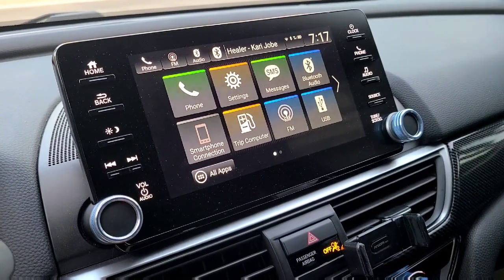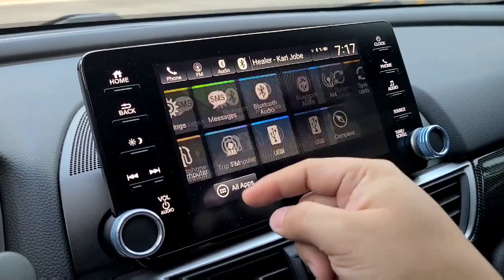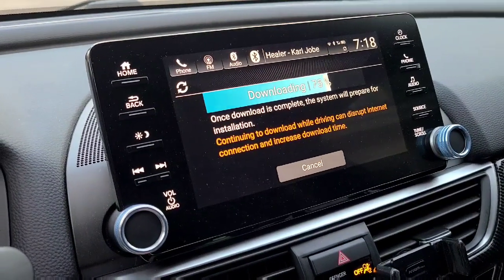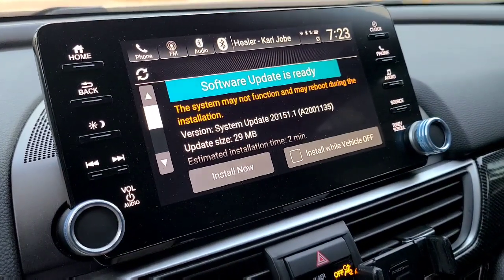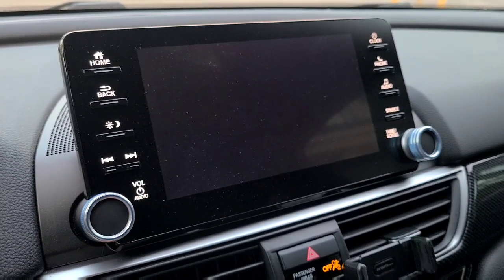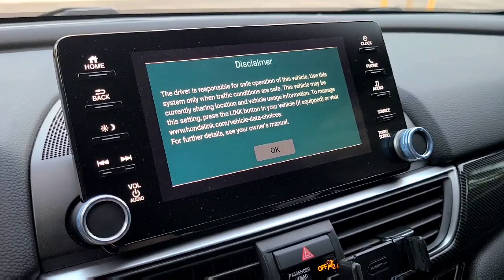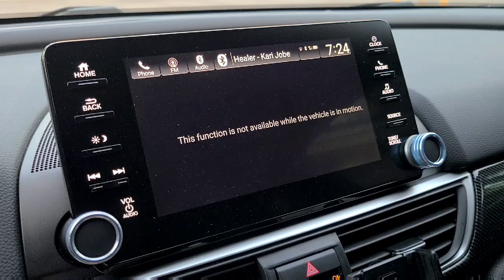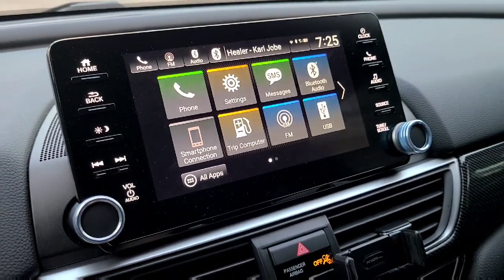Updating Display Audio Software for Honda Accord 2018-2020 (18AA-2071-001)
This video shows how to update your unit with the latest system update. Process displayed is through a Wi-Fi Connection. Below are the fixes/enhancements (will differ by year).

NEW SOFTWARE VERSION 18AA-2071-001
Additions/Enhancements:
• Garmin Navigation app update to version 2.24.

Provides software updates to correct the following potential intermittent errors:
• Conceals Wi-Fi password after initial connection setting.
• System resets while driving.
• Apple CarPlay® disconnects while in use.
• Display Audio shows incorrect device name when paired to a Samsung Galaxy Note 5.
• Information from the Display Audio appears blank on the meter display.
• Bluetooth® connected pop up message at Ignition ON.
• Brightness mode for the Display Audio and buttons syncing with lighting.
• HondaLink app reports incorrect vehicle information.
• System resets while in Reverse.
• Parking sensor displays Full view, when set to Split view.

For USB Updating:
Download the update
1. From the Home screen, select System Updates, then via USB.
2. Connect a flash drive to the USB port in the center pocket or console compartment*.
3. Once the system finishes copying to the flash drive, disconnect the drive and connect it to your computer.
4. Follow the link to download the update files. See usb.honda.com for more details.